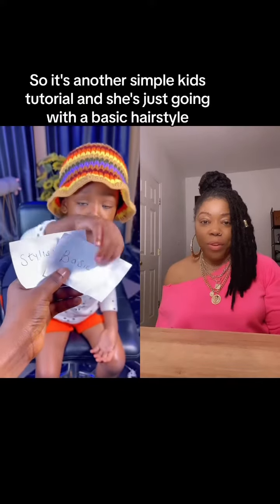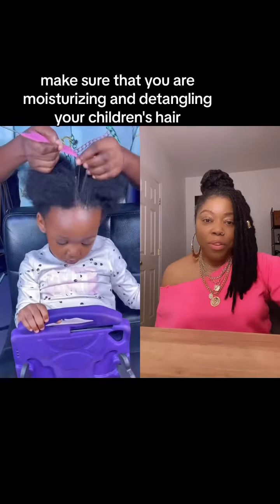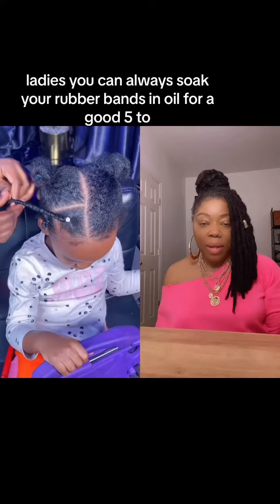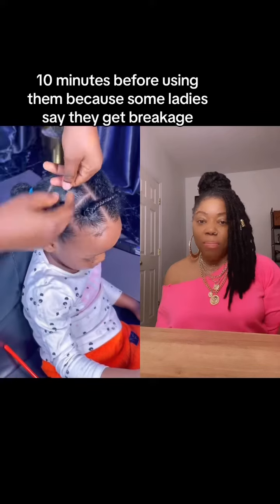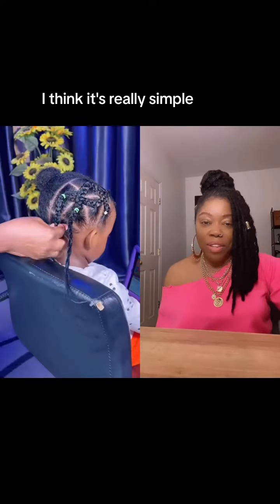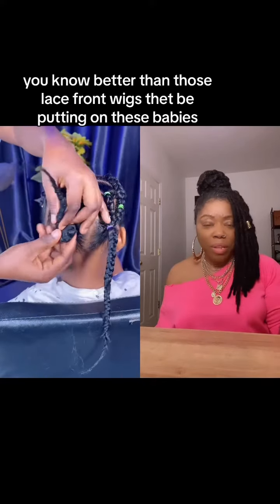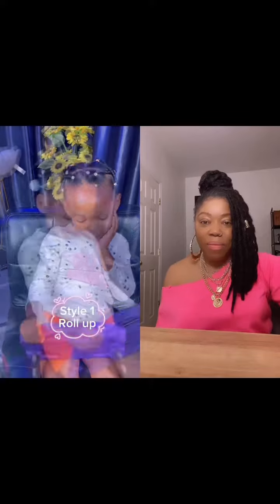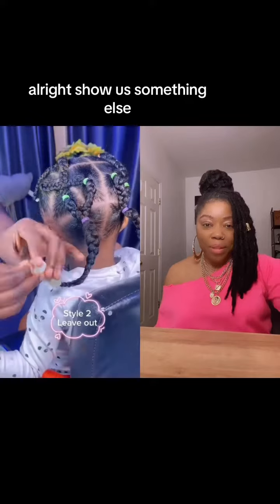The Best Kids protection style for rapid hair growth